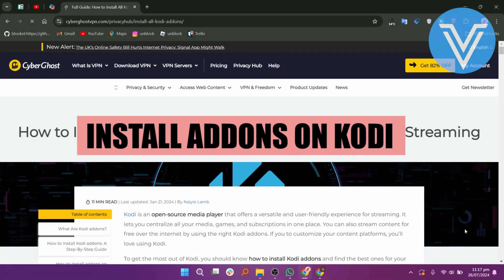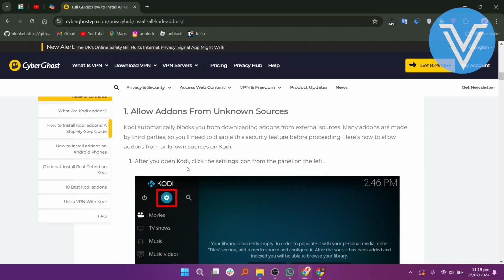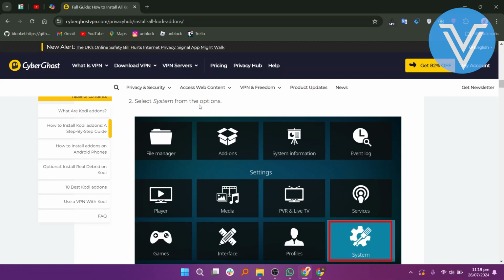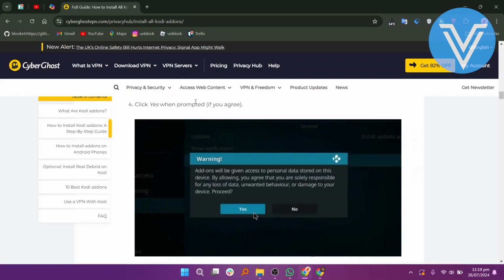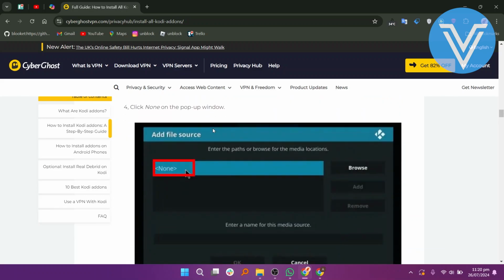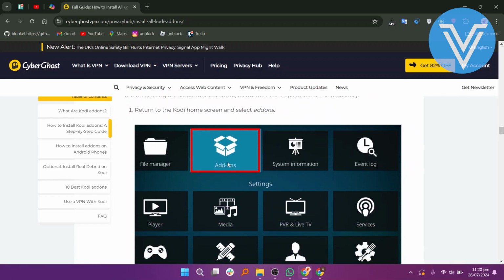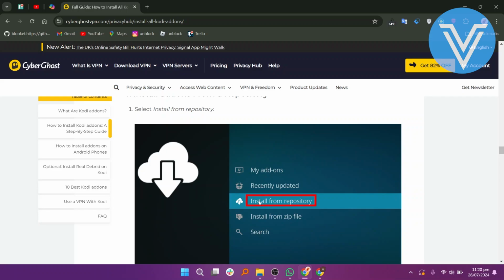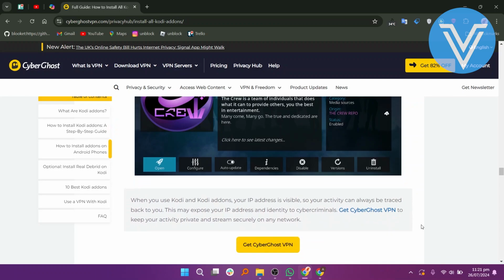HOW TO INSTALL ADDONS ON KODI (Easy Way)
In this tutorial, we'll guide you through the process of "HOW TO INSTALL ADDONS ON KODI". We've broken it down into easy-to-follow steps to ensure you get the most out of it. this video is packed with valuable insights you won't want to miss. 🚀.  Make sure to watch until the end for all the key insights.